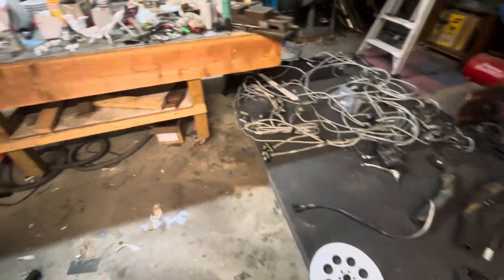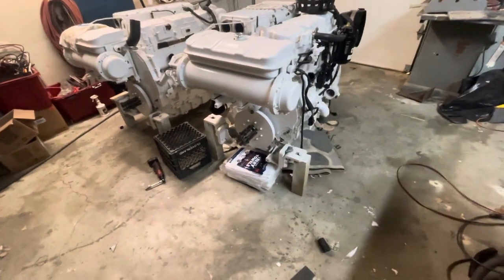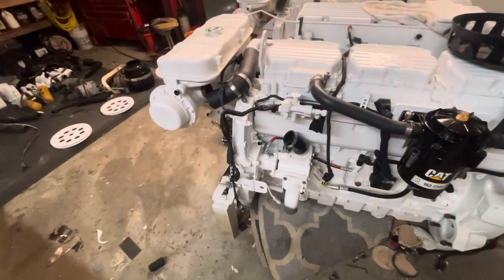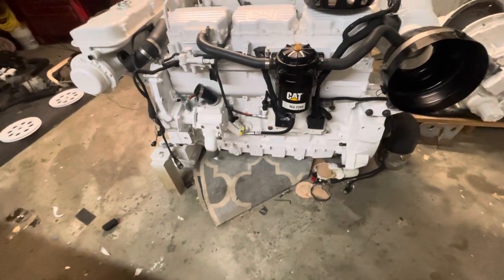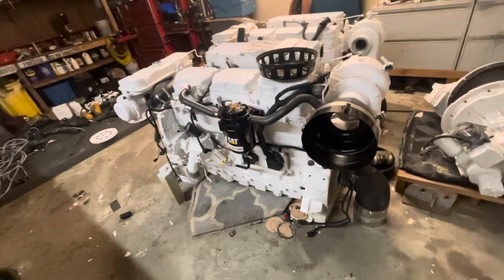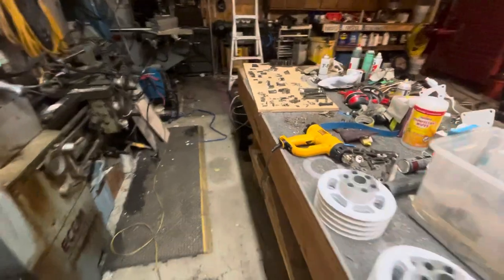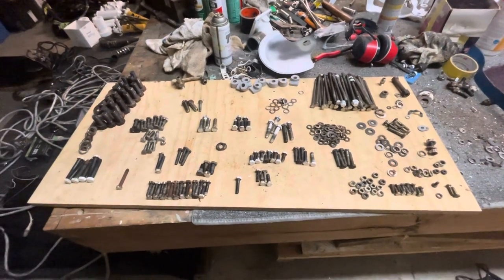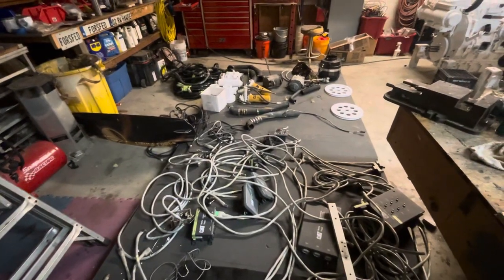Shotgun Annie Cat C12 engines going back together